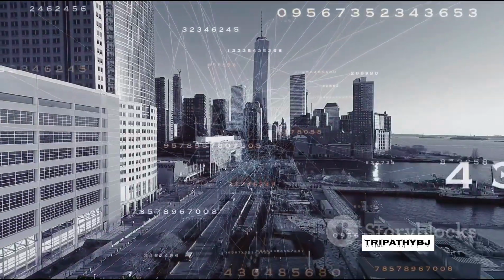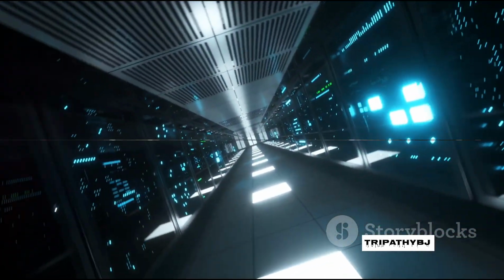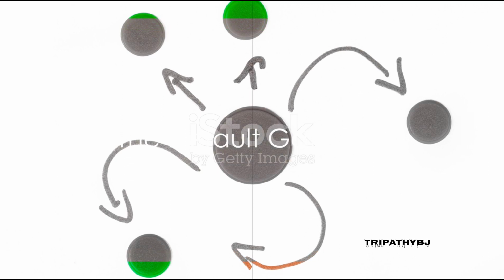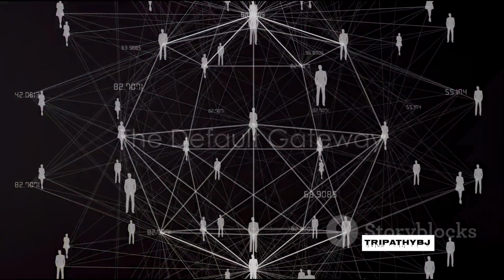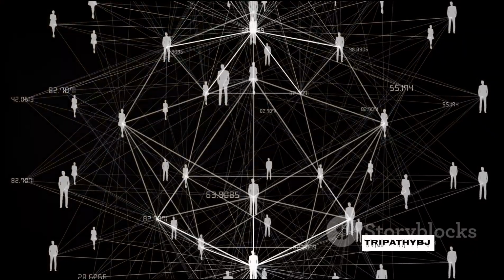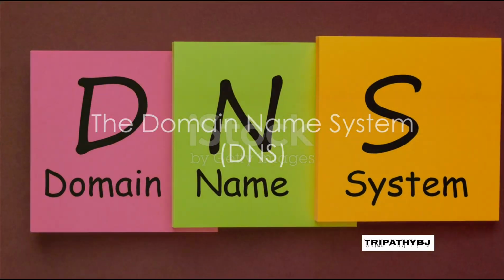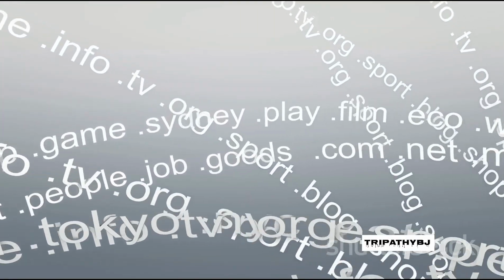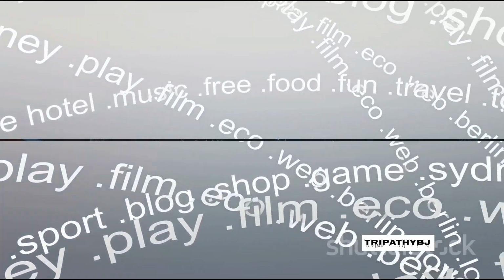Networking 3 Decoding Network Addressing: A Comprehensive Guide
Are you struggling to understand network addressing? Don't worry, we've got you covered! In this highly informative video, we delve deep into the complex world of network addressing. Join us as we demystify IP addresses, subnet masks, default gateway, DNS, DHCP, NAT, and more. Whether you're a beginner or an advanced user, this video has something for everyone. Gain a clear understanding of these crucial concepts and learn how they play a vital role in establishing and maintaining connectivity. Ready to level up your networking knowledge? Let's spread the knowledge together!

OUTLINE:

00:00:00 Introduction to Network Addressing
00:00:12 Network Addressing and City Layout
00:00:28 IP Addresses and Their Functions
00:00:52 Subnets and Subnet Masks
00:01:18 The Default Gateway
00:01:30 The Domain Name System (DNS)
00:01:46 Dynamic Host Configuration Protocol (DHCP)
00:02:00 Network Address Translation (NAT)
00:02:20 Summary and Importance of Network Addressing
00:02:54 Conclusion